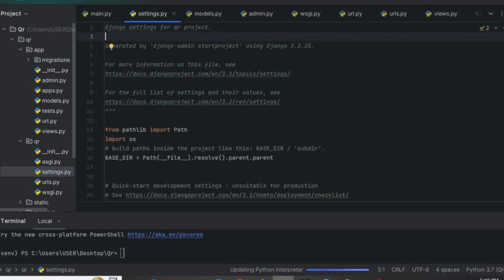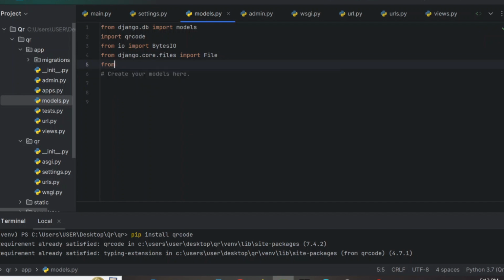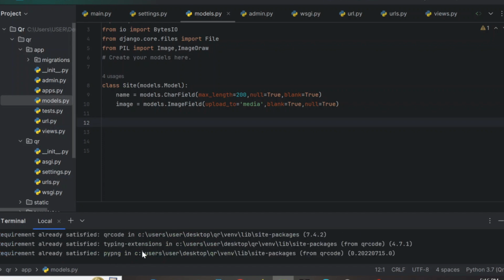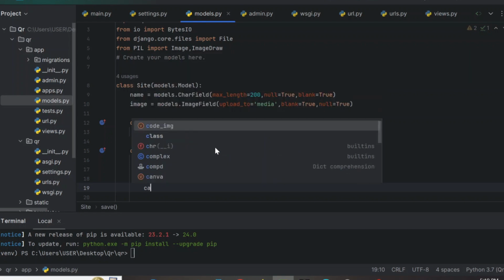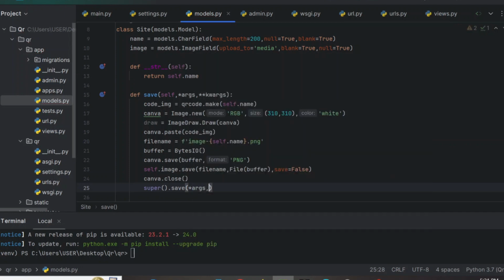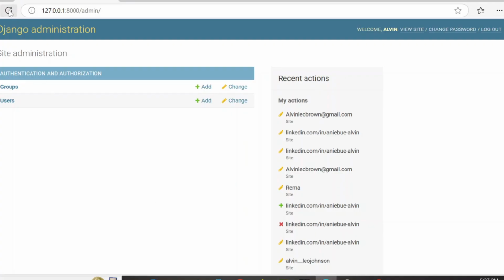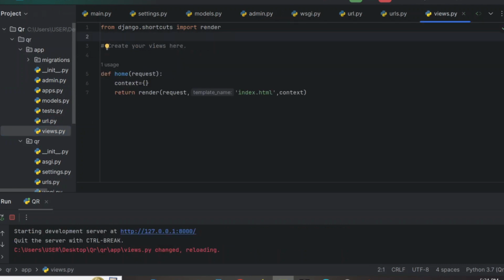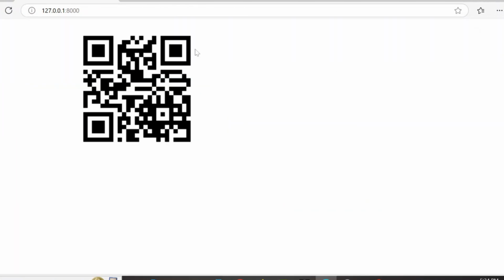How to Create a QR Code with Python and Django: Step-by-Step Tutorial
Learn how to generate QR codes in Python using Django in this beginner-friendly tutorial. Whether you're building an eCommerce site,
 a business application, or personal projects, this guide will show you how to integrate QR code functionality seamlessly into your Django app.
 Watch now and start creating dynamic QR codes for your projects today!